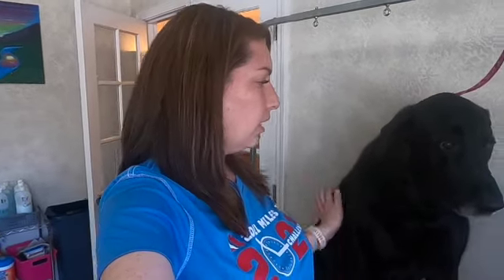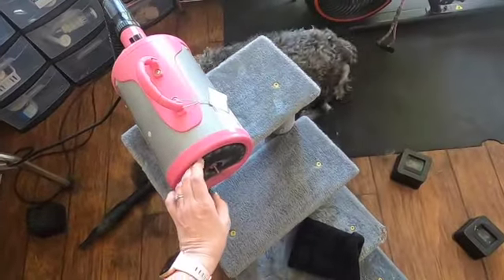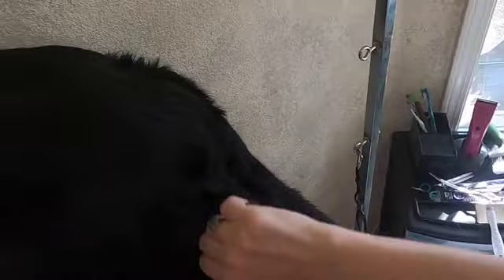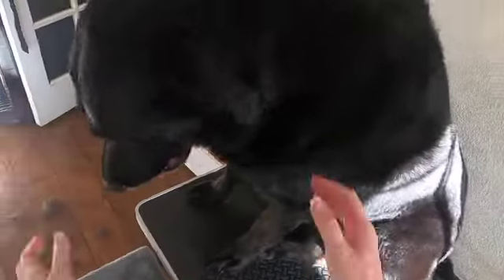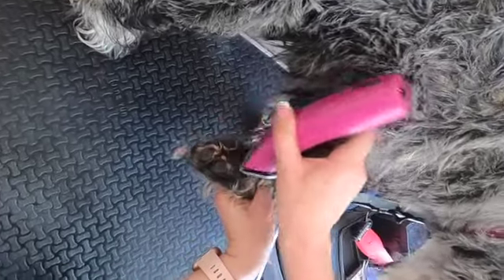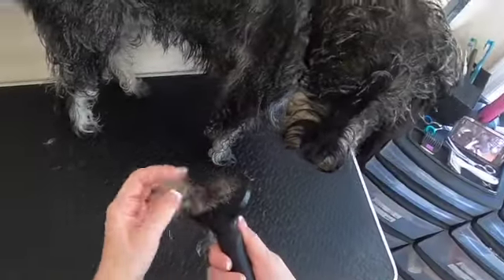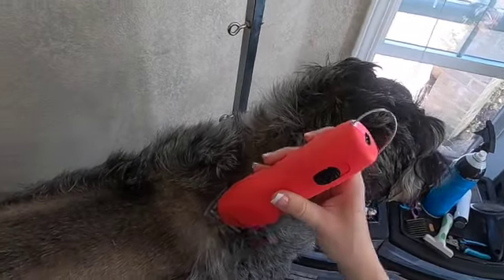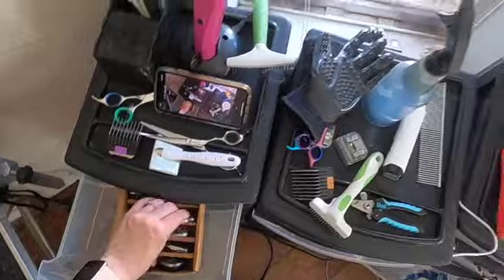Grooming my other 2 dogs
I needed to give my Shepherd/Lab mix, Strider a full deshed treatment and Rosie, my Standard Schnauzer needed a haircut pretty bad. So I decided to film them. As I was editing, I somehow lost the last clip of Roise's groom, I apologize for the unfinished video!